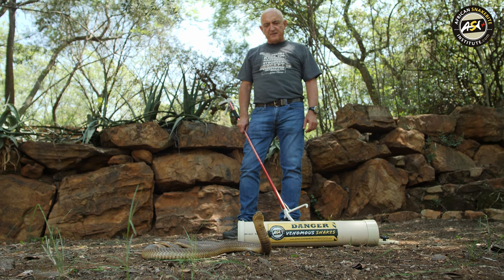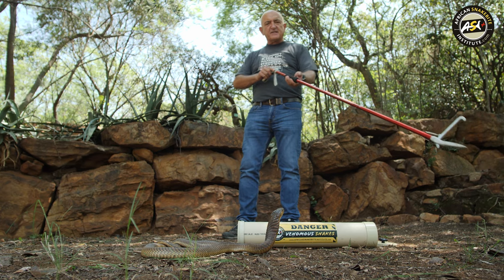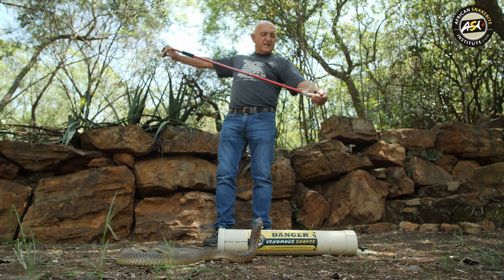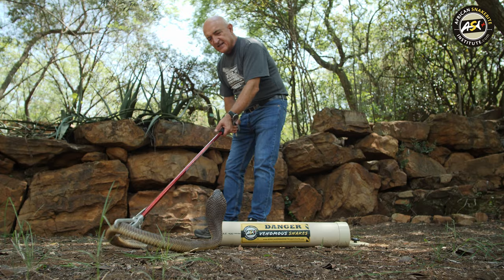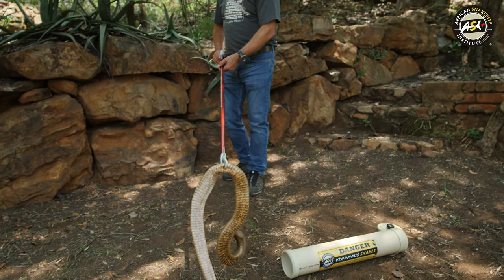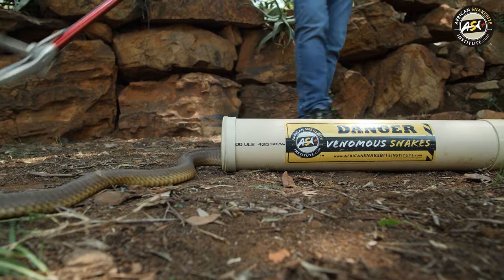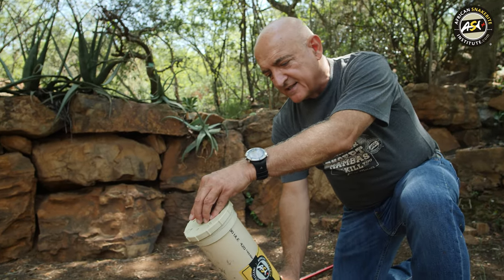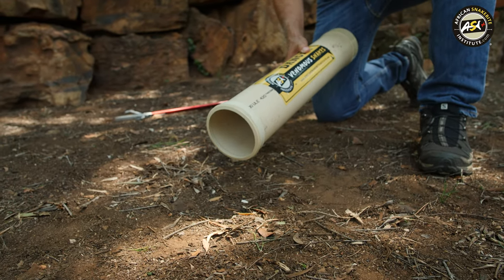How To - Tube a Snouted Cobra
In this video, Johan Marais from the African Snakebite Institute shows us how to tube a Snouted Cobra.